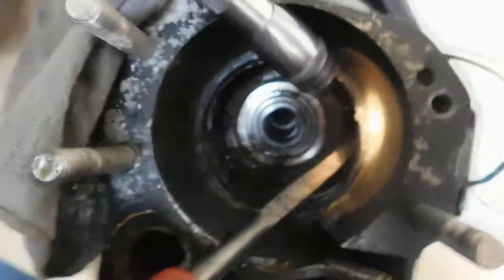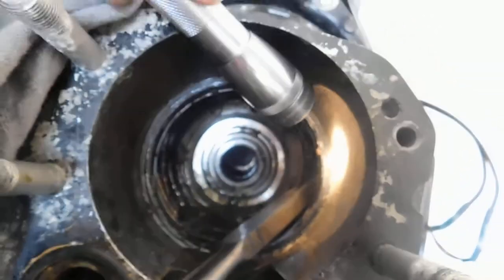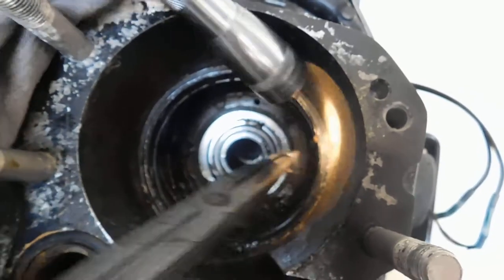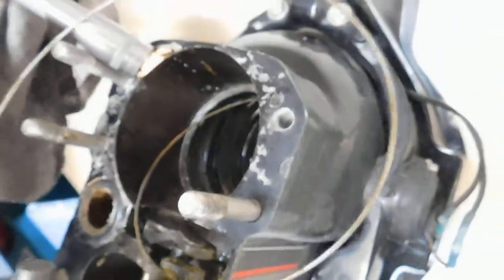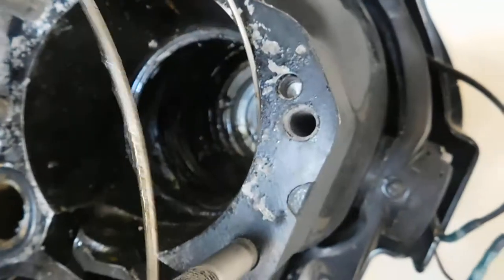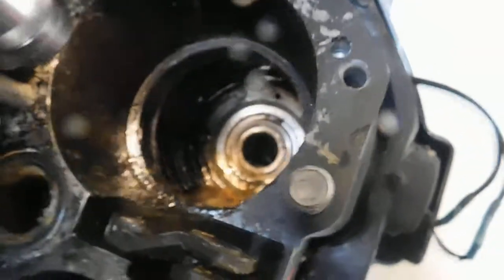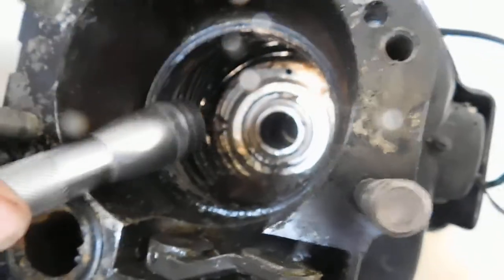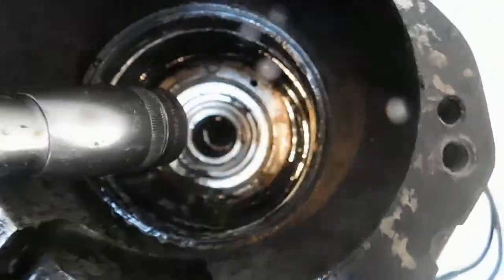Mercruiser Alpha Drive U-Joint Bellows Spring installed incorrectly.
If you stop the video at 00:08  you can see that after just one coil was removed, the rest of the coil had just been bunched up toward the outside of the bellow. The coil should have been spaced out evenly throughout the bellow to maintain  its shape in the same way the wire is inside of a radiator hose to keep it from collapsing.
This coil was never in the correct spot since the day it was put in the bellows.